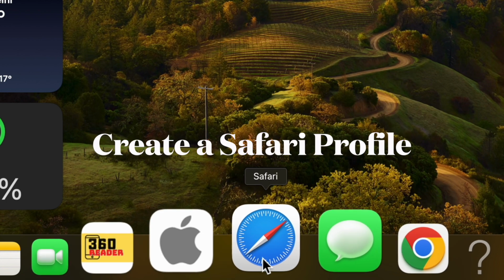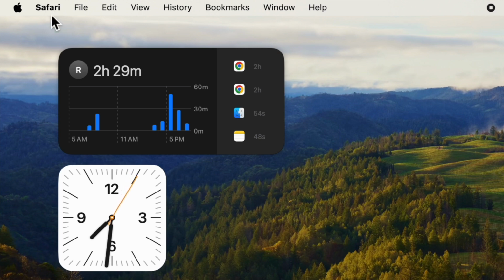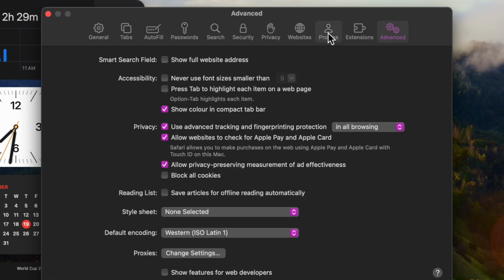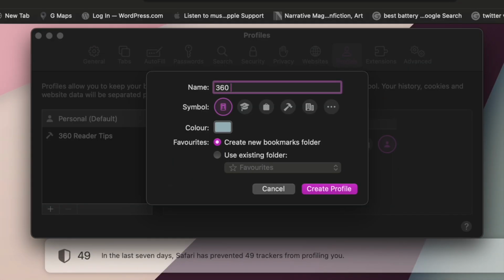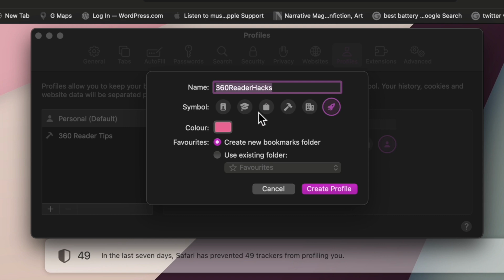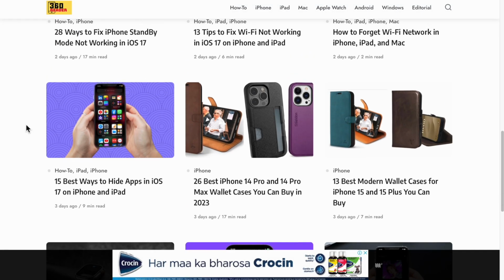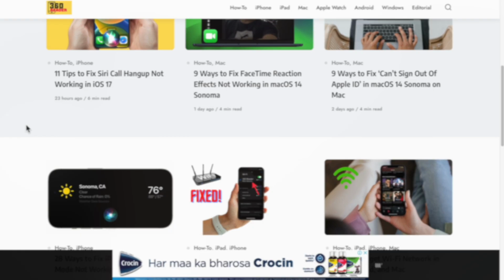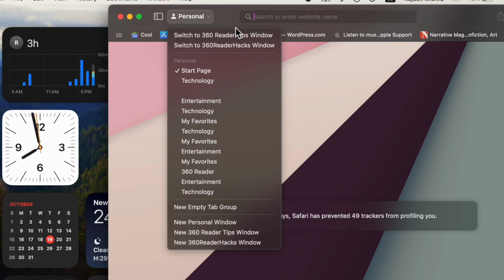How to Separate Your Browsing Habits on Mac With Safari Profiles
For a more personalized and private browsing history, you can separate your browsing habits on Mac with Safari profiles in macOS Sonoma or later. Find out: